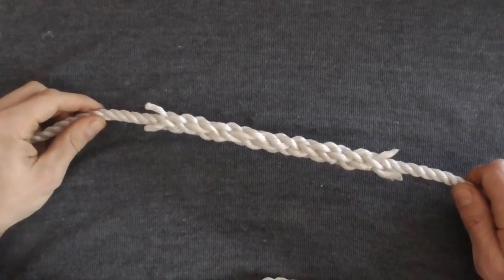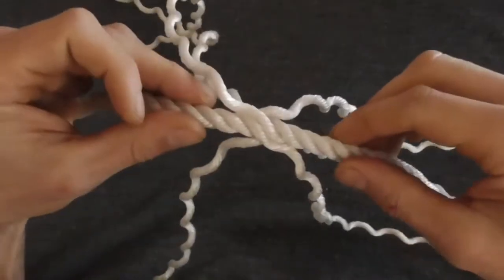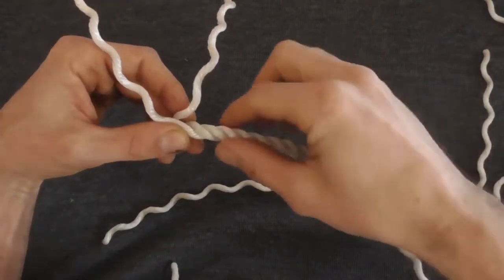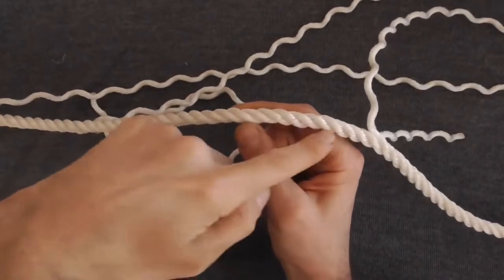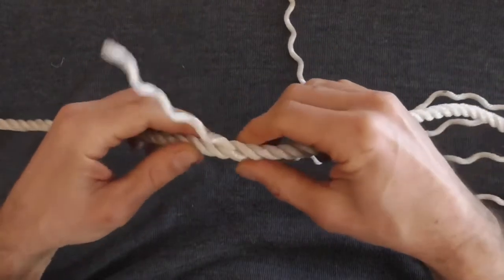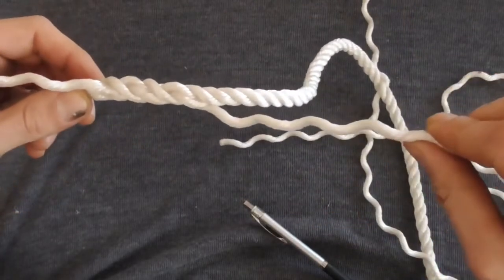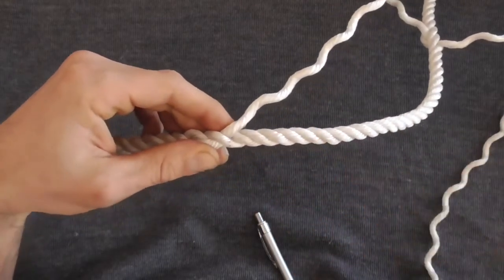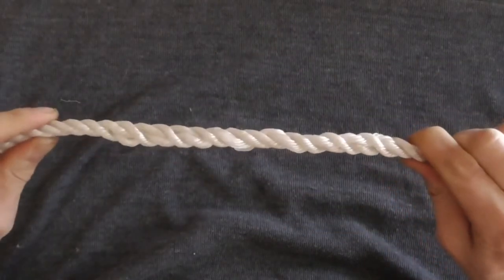Как соединить трос для горнолыжного подъемника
Как закольцевать трос для бугельного подъемника